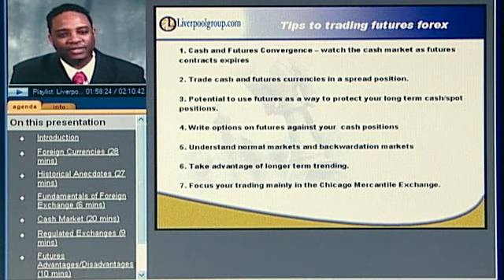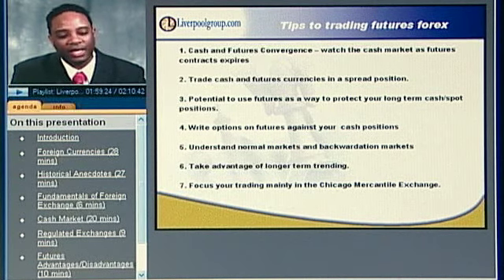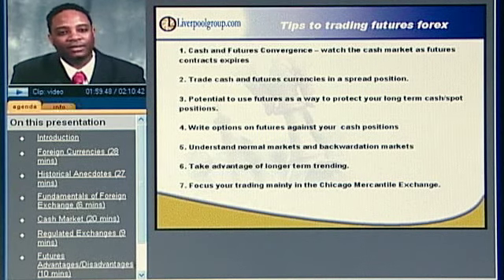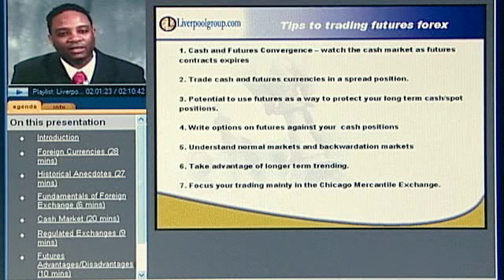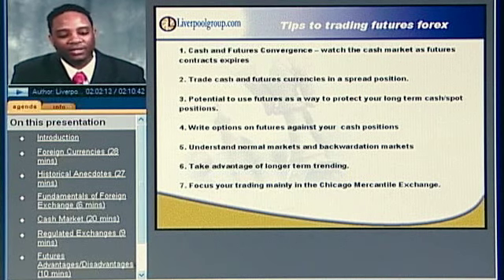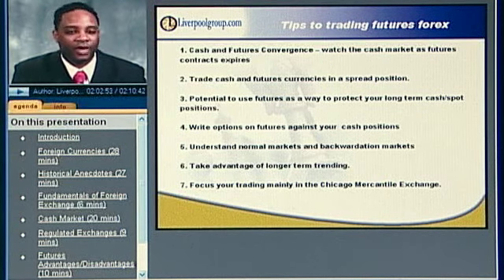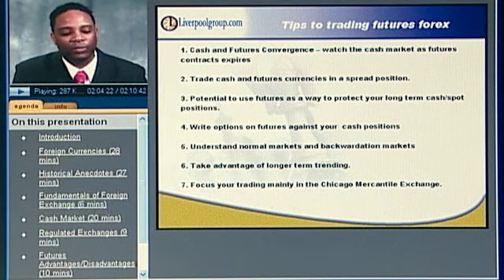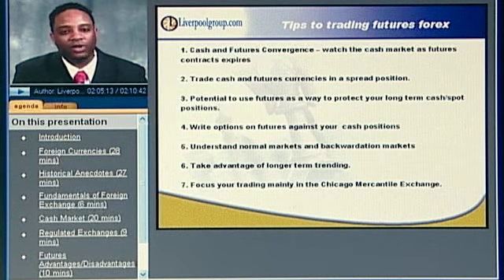Trading Currency Futures Tips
Speculating with Futures and Foreign Currencies